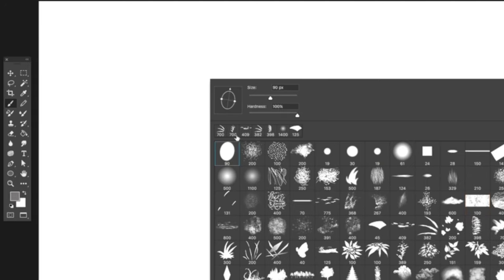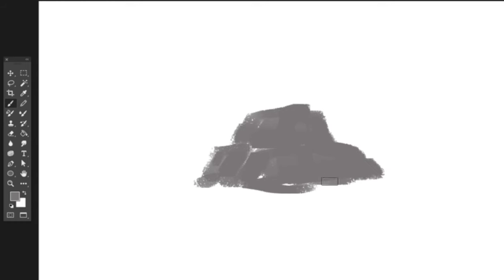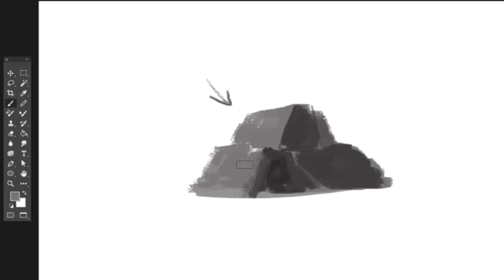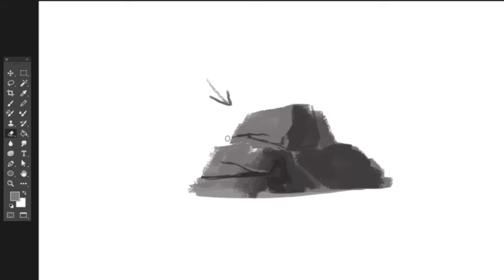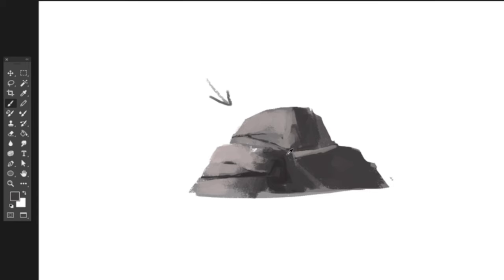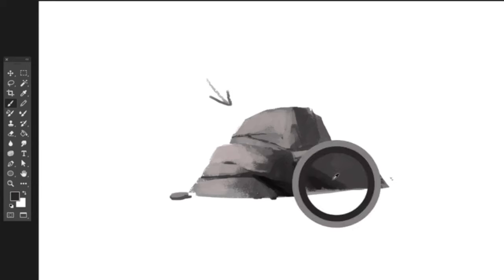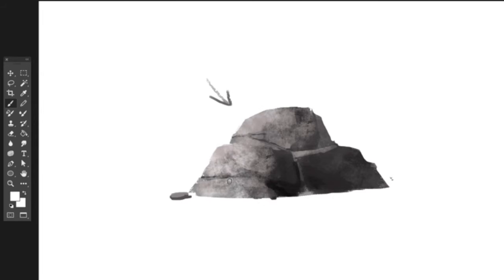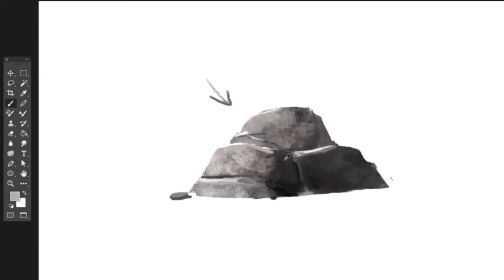How to Paint Rocks in Photoshop - Digital Painting Workshop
This is a digital painting tutorial on how to draw quick and easy rocks in Adobe Photoshop, Clip Studio Paint, or Procreate using custom grass brushes.